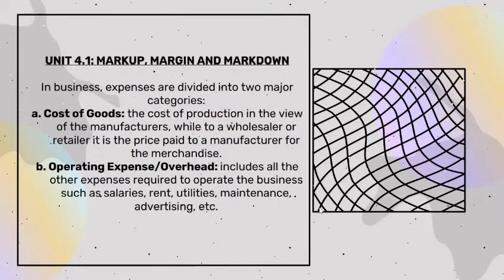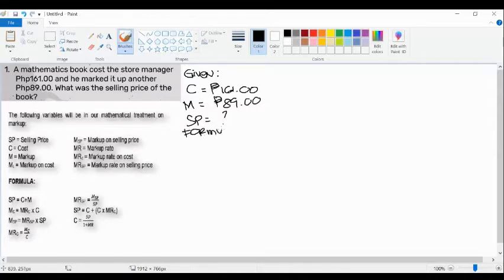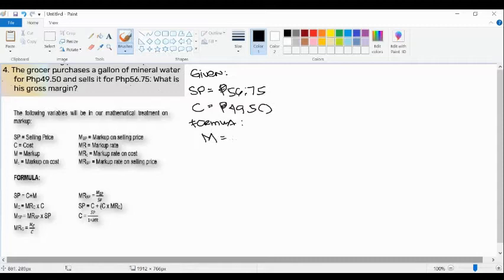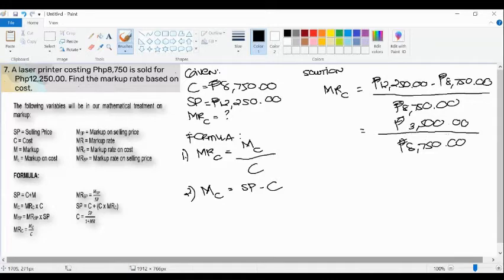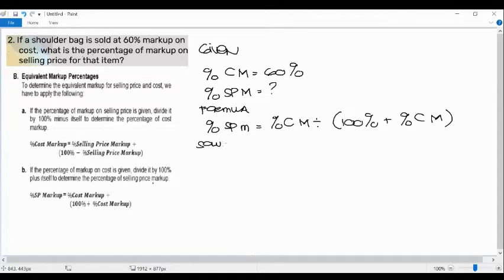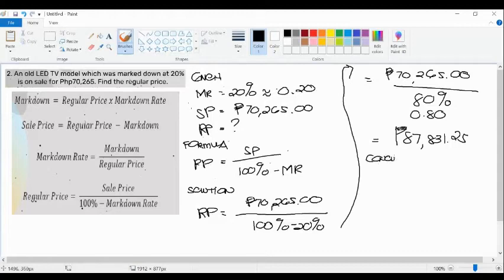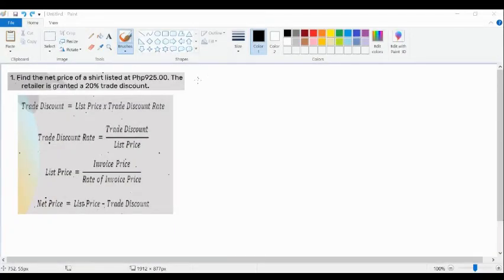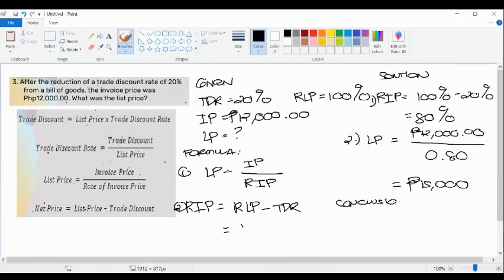Mathematics of Buying and Selling (Markup, Margin, Markdown and Trade Discount )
CHAPTER 4: MATHEMATICS OF BUYING AND SELLING
Unit 4.1: Markup, Margin and Markdown
Unit 4.2: Trade Discount